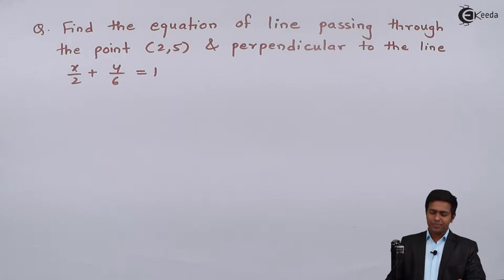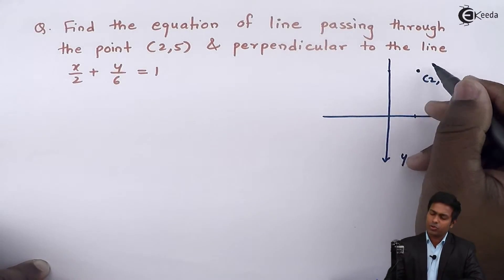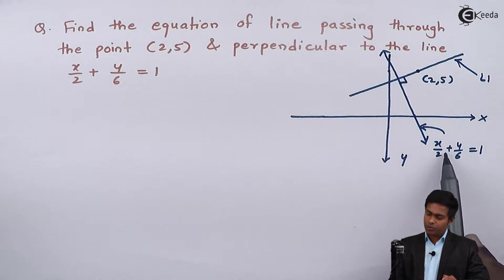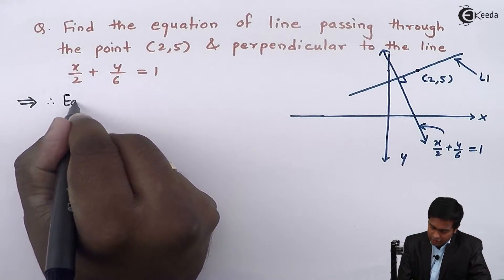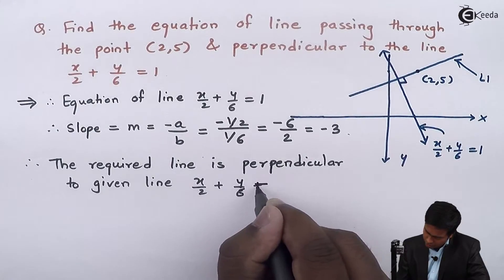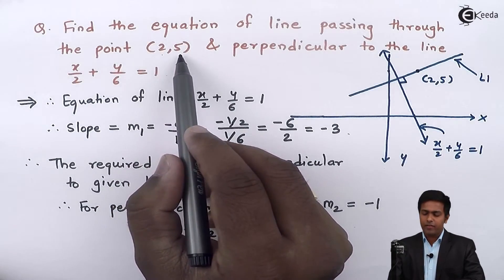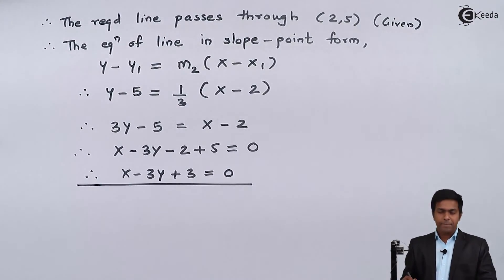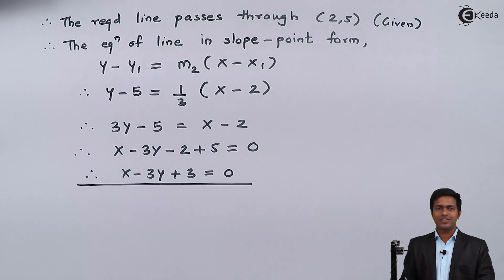Slope Point Form - Problem 2 - Straight Line - Diploma Engineering Mathematics 1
Video Name - Slope Point Form Problem 2

Happy Learning